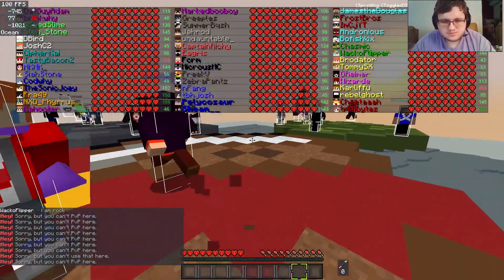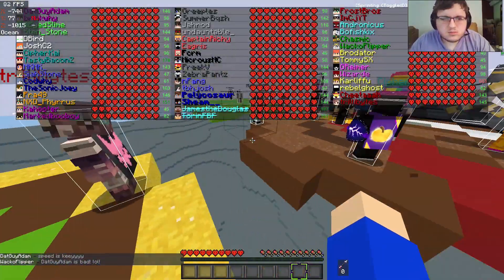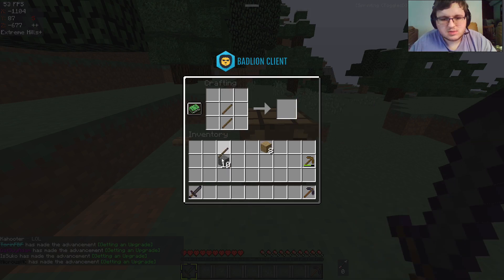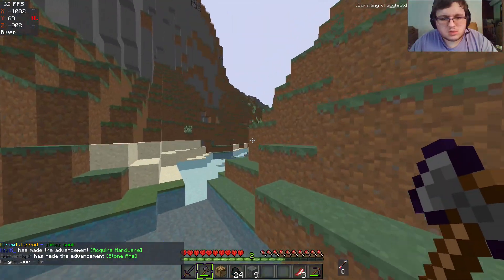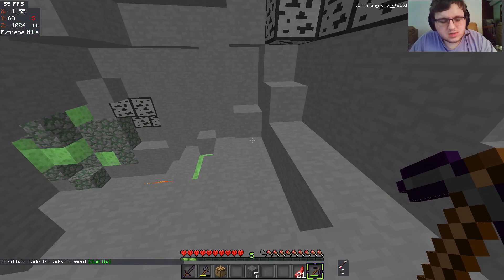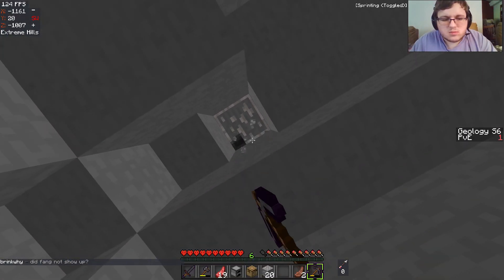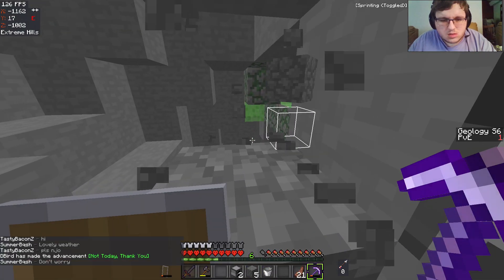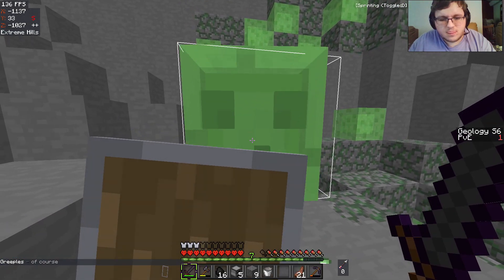Geology s6 ep1- Tanner has Taken Over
Welcome to Geology UHC Season 6! This is a r/ultrahardcore recorded round organized by Brodator. In Geology, each season is themed around features added after the combat updated with a special custom world. For this Season we are playing with the new Mending Enchantment. Every Tool and Armor crafted that are made with Iron or Diamonds (+ Shield and Bow) will be enchanted with Mending and will have very low durability. The World is made with Slime Blocks and Mossy Cobblestone and both blocks have a use. The Slime Blocks has a chance to spawn a slime when mined, and those slime will drop xp bottles on death. The Mossy Cobblestone has a 1% chance of dropping a blaze rod, that gives access to monuments at 500/500 for loots. The teams for this season are wished to2.

Here are the players:
(if the perspective isnt on their channel look on the reddit post

Thanks to Brodator for the Host, Coding, Renders and Intro